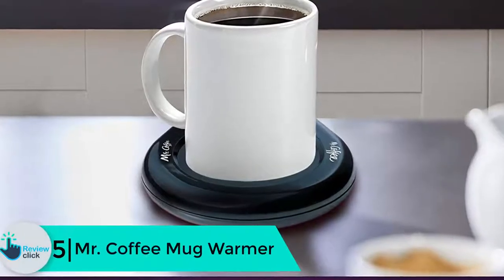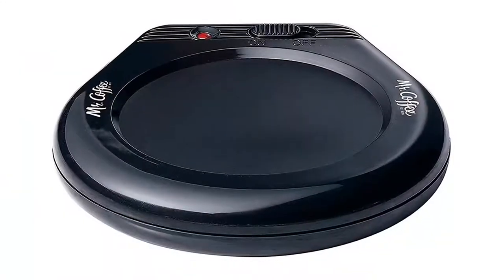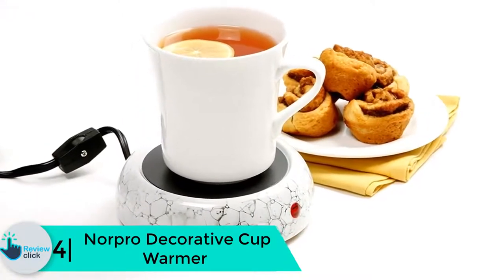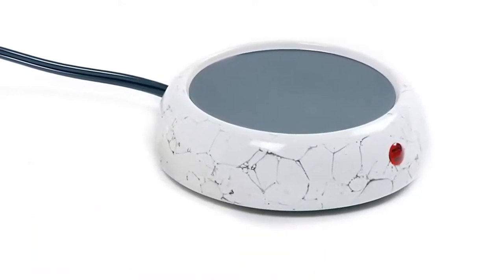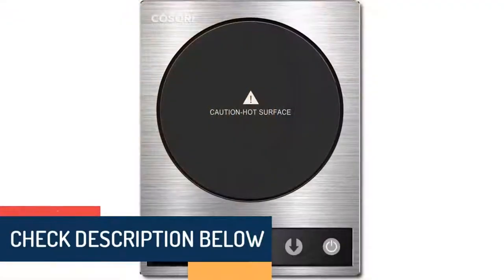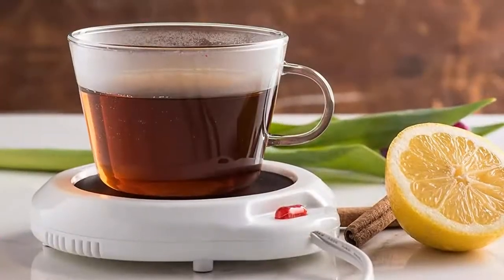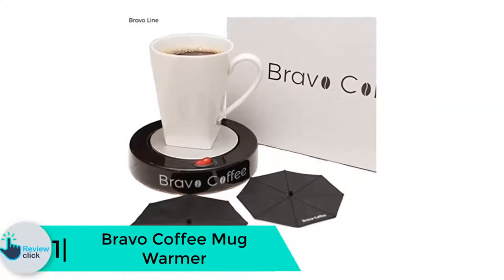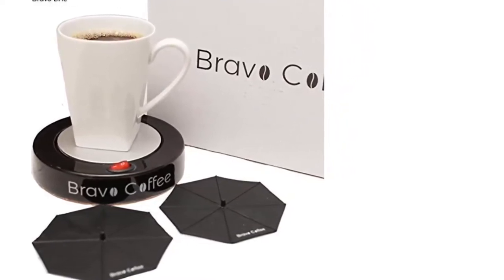Top Best Coffee MUG WARMER and Office Warmer, Electric Beverage Warmer with 5 Temperature (K2EEE)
2021 New Coffee Mug Warmer, high hardness microcrystalline panel, explosion-proof and high temperature resistance, easy to clean, heating temperature up to 176°F/80°C, glass cup temperature can be higher.
☕Five temperature settings: There are five temperature settings: 5: for high temperature, can be heated quickly Up To 176°F/80°C, 1: Represents low temperature and can keep your coffee temperature.
☕Convenient Auto On&Off:No need to turn it on/off manually.No worries about forgetting turn it off.Through micro gravity induction switch,it auto heat while put a mug on the heating zone,and stop heating while lift up the mug. And Cup Warmer will automatically power off when it is used continuously for 8 hours to ensure safety. Keep our thermostatic coaster warmer by your side, then you can enjoy warm delicious beverage at any time.
☕ Suitable for All Kinds of Mugs: It can be suit for most cups, such glass cup,stainless steel cup, Ceramic cup etc. for better results, Placing a lid over the mug will also help retain heat.
☕Best Gift Choice: Beautiful gift packaging,Beautiful and compact design, keep the beverages warm all day. It's a great gift your families,lover or friends on Valentine's day,Thanksgiving,Christmas or other special occasions.

Spinning mop
Silicon spatula set
Foil paper dispenser
Tower containers
Rug gripper
Luggage bags set
Hand press chopper
Smart scissors